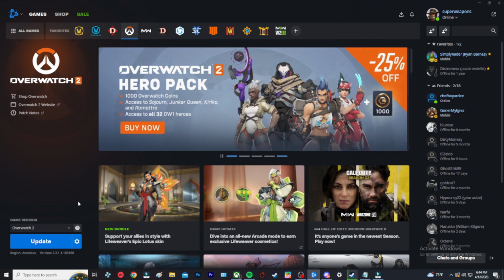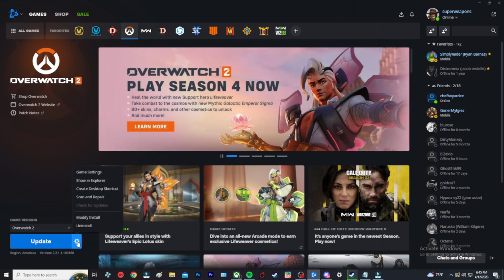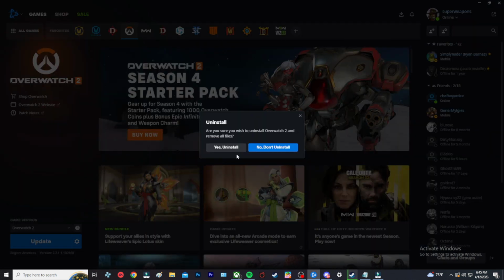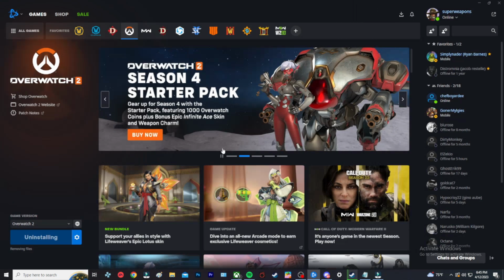how to uninstall overwatch 2 on windows 10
Who is Superweapons820?

This channel is going to be about Tutorials on Just about anything.